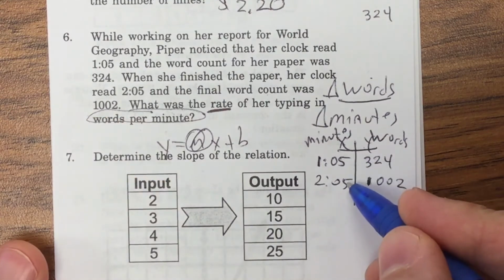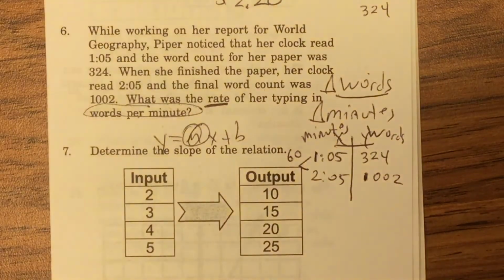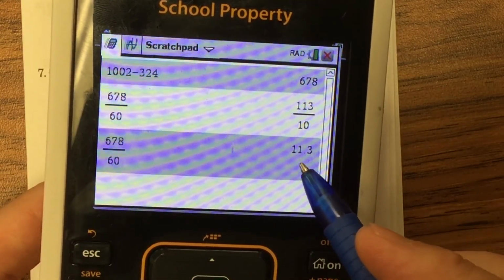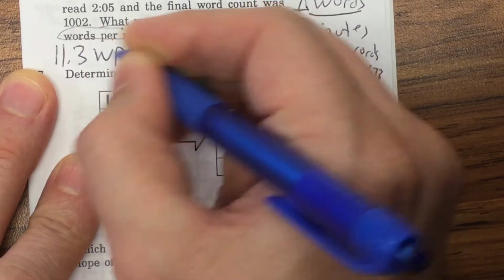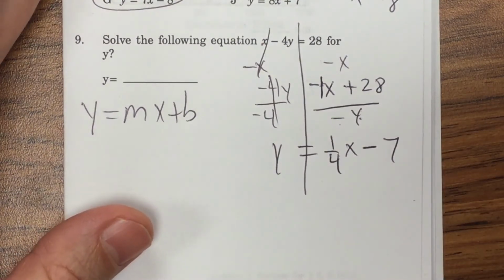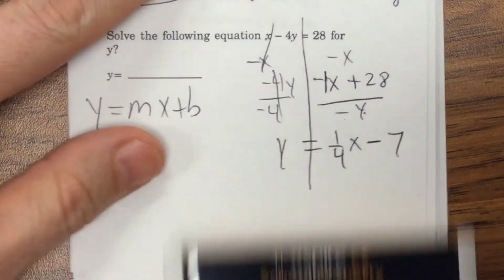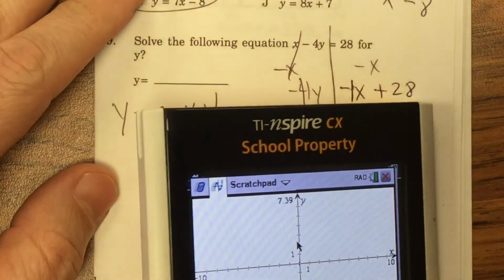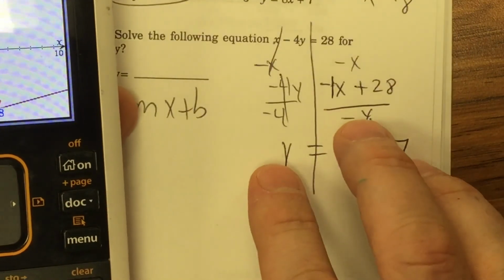Review for TEST 1.3, 3.1-3.3 (part 1)